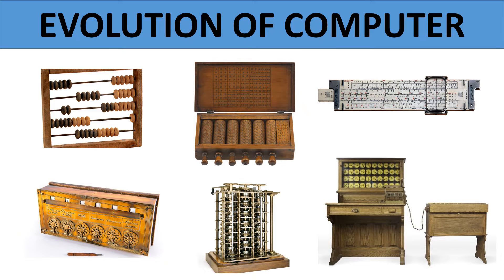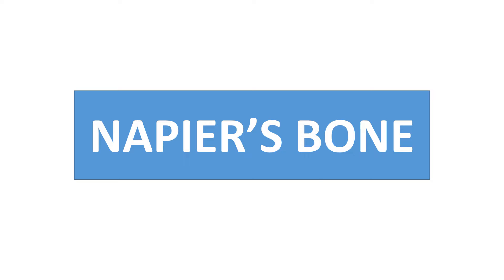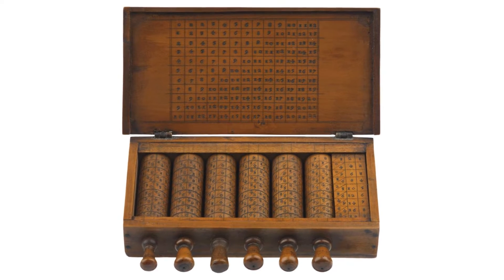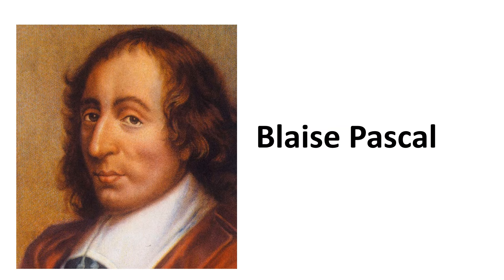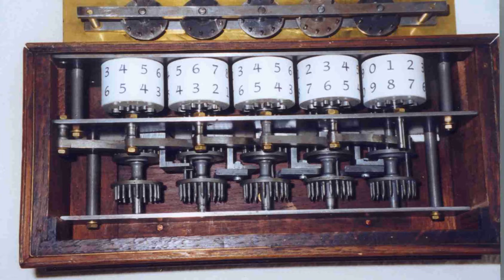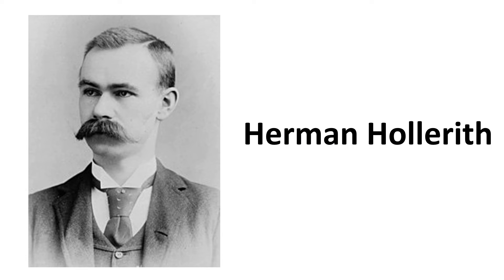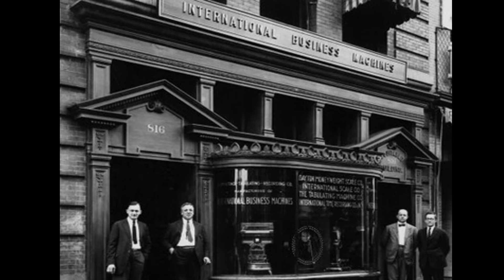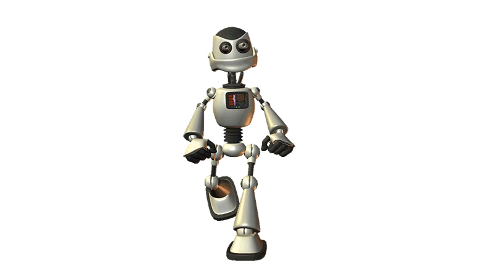Evolution of computer || Basic computer learning for children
THIS VIDEO EXPLAINS ABOUT THE EVOLUTION OF COMPUTER. IT IS EASY TO UNDERSTAND FOR CHILDREN.